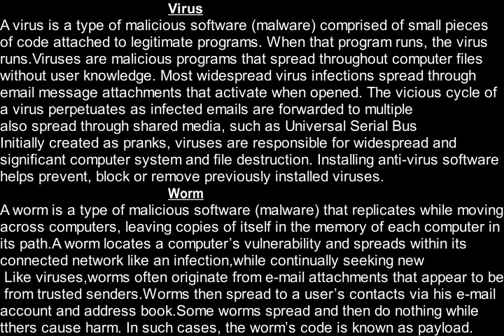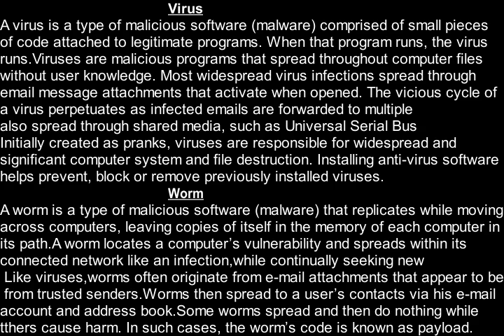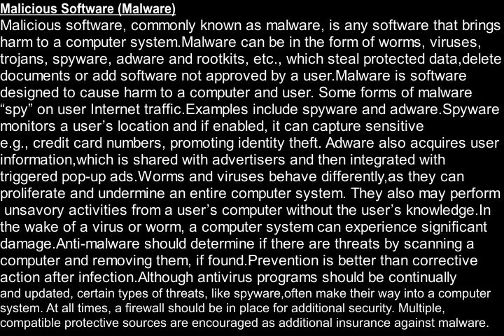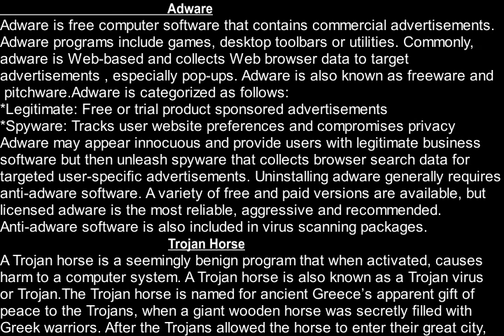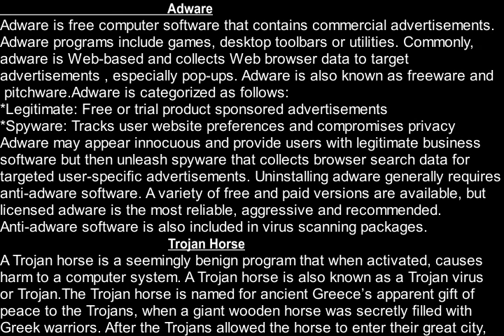Chapter 5 Internet Crimes PREVENTION OF CYBER CRIMES AND FRAUD MANAGEMENT | IIBF CERTIFICATION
Free Complete Course prevention of cyber crime
The objective of the course is to make the bankers familiar with different types of cyber crimes
perpetrated across the globe and acquire necessary knowledge and skill to prevent the occurrence of
such crimes in organizations.
DIPLOMA IN INFORMATION SYSTEM AUDIT (DISA)
Candidates who clear all the following three Certificate examinations under the revised syllabus will be
given a "DIPLOMA IN INFORMATION SYSTEM AUDIT (DISA)" from May 2017 :
a) Certificate Examination in IT Security (Revised Syllabus)
b) Certificate Examination in Prevention of Cyber Crimes and Fraud Management
(Revised Syllabus)
c) Certificate Examination in Information System Banker (Revised Syllabus)
Candidates who clear all the above three Certificates under revised syllabus will however have to apply
for DISA certificate by paying Rs.500/- plus taxes as applicable.
For candidates who have already cleared any or all the above three examinations under the old syllabus,
i.e. prior to May 2017 need to apply and clear the examination under revised syllabus to become eligible
for DISA Certificate.
ELIGIBILITY
i) Employees of a Bank or Financial Institutions.
ii) Any graduate of a recognized university or its equivalent.
prevention of cyber crimes and fraud management,
prevention of cybercrime and fraud management iibf,
prevention of cybercrime and fraud management questions iibf,
prevention of cybercrime and fraud management (rpe),
certificate examination in prevention of cybercrime and fraud management,
cybercrime and fraud management,
prevention of cybercrime and fraud management,
cybercrime and fraud management iibf,
iibf prevention of cybercrime,
prevention of cybercrime
Cyber Crime in India,
Cyber Terrorism,
E-commerce/ Investment Frauds,
Data diddling,
Breach of Privacy and Confidentiality,
Theft of computer system,
Email spoofing,
Online gambling,
Phishing,
Sale of illegal articles,
Salami attacks,
Software Piracy,
Virus attacks,
Denial of service Attack,
How do Cyber Stalkers operate,
Web Hijacking,
Cyber Stalking,
Unauthorized Access and Hacking,
DIFFERENT KINDS OF CYBER CRIMES,
DIFFERENT TYPES OF CYBER CRIMES,
Cyber Crime Types,
Cyber Crimes in India
Cyber crimes under the IT Act :
 Tampering with Computer source documents - Sec.65
 Hacking with Computer systems, Data alteration - Sec.66
 Publishing obscene information - Sec.67
 Un-authorised access to protected system Sec.70 Breach of Confidentiality and Privacy - Sec.72
 Publishing false digital signature certificates - Sec.73
Cyber Crimes under IPC and Special Laws :
 Sending threatening messages by email - Sec 503 IPC
 Sending defamatory messages by email - Sec 499 IPC
 Forgery of electronic records - Sec 463 IPC
 Bogus websites, cyber frauds - Sec 420 IPC
 Email spoofing - Sec 463 IPC
 Web-Jacking - Sec. 383 IPC
 E-Mail Abuse - Sec.500 IPC
Cyber Crimes under the Special Acts:
 Online sale of Drugs under Narcotic Drugs and Psychotropic Substances Act
 Online sale of Arms Arms Act
Pharming,
Smishing,
Vishing,
Phishing,
Cyber Terrorism,
Cyber warfare,
Cyber Extortion,
Latest most effective remedy against Cybersquatting,
Recent trends relating to tackling Cybersquatters,
Cyber Squatting,Domain Name,Cyber stalking
Backdoor Trojan, Trojan Horse, Adware, Malicious Software (Malware),INTERNET CRIMES